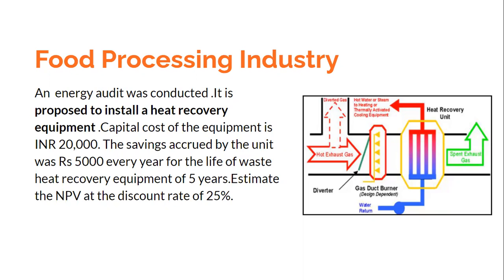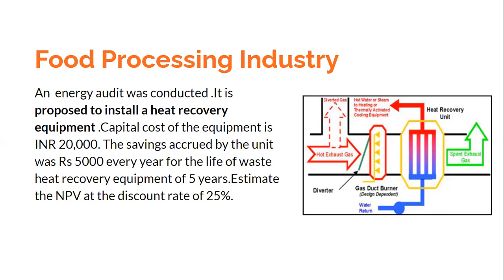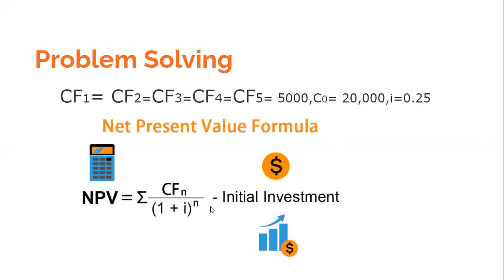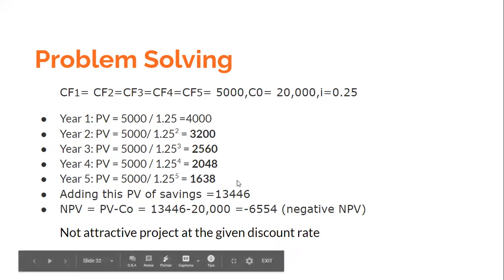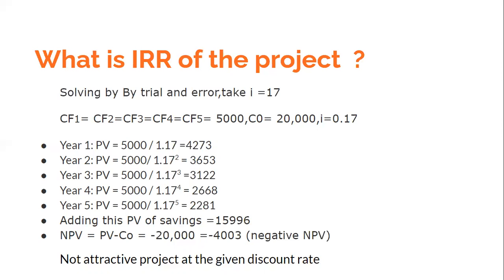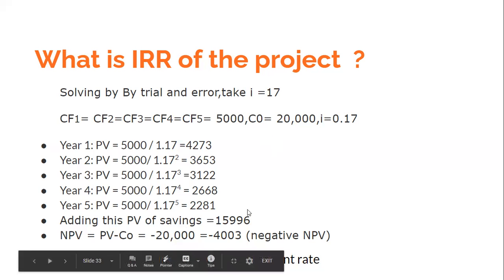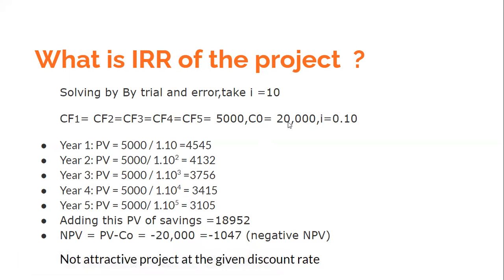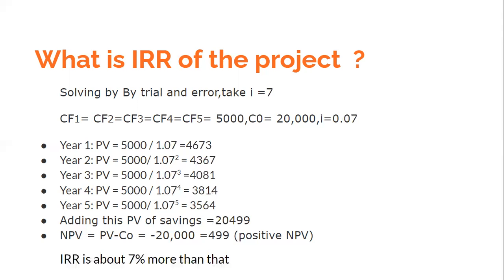CASE STUDY FINANCIAL ANALYSIS